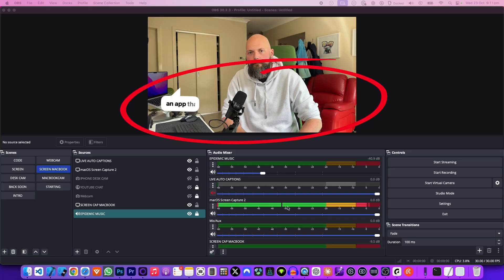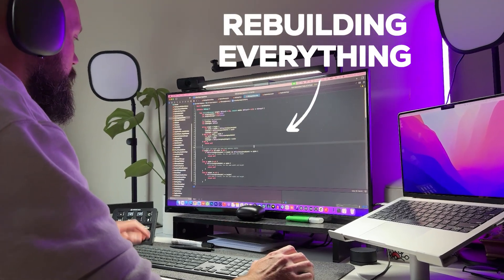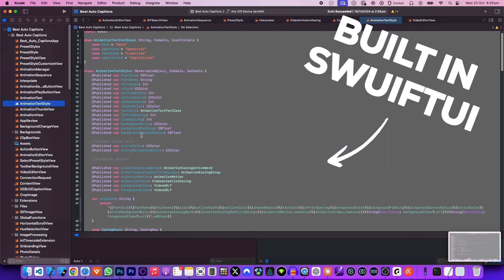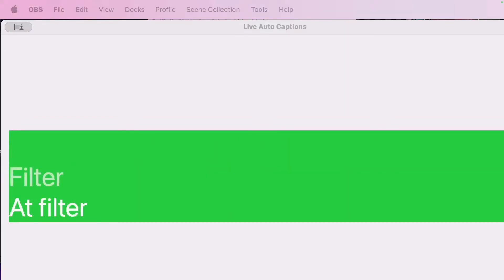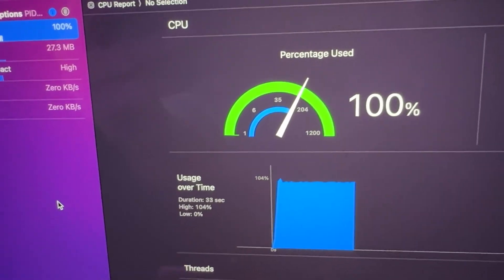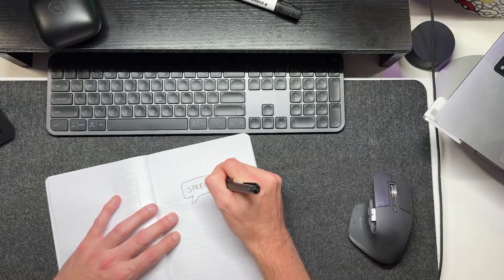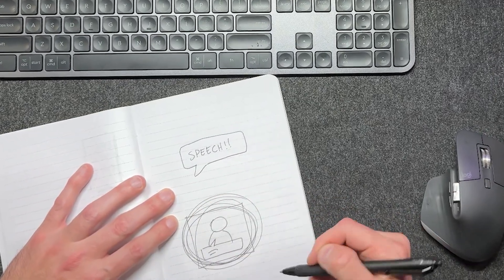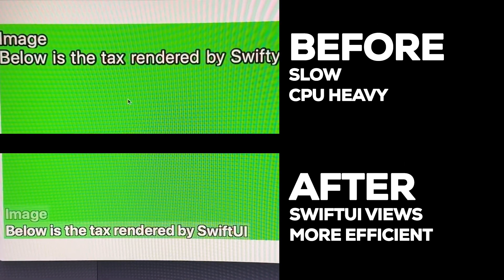My new app was doomed on day one (app development devlog)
In this video, I set out to build a simple live captions app by recycling code from my iPhone app. What could go wrong? Everything. Watch as my M3 MacBook hits 80% CPU, OBS fights back, and I break every rule I set for myself. But sometimes breaking the rules leads to innovation...

Key moments:
- Why recycling code isn't always the answer
- The CPU meltdown that almost killed the project
- How live stream feedback changed everything
- The 5-hour rebuild that saved it all

Featured in this video:

* Macbook Pro M3 with 34GB RAM & 1TB HDD
* Macbook Pro M1 with 8GB RAM & 256GB HDD
* Mouse: Logitech MX Master S3
* Keyboard: Logitech MX Keys
* Microphone: Shure 7
* LEGO DUPLO: My First Duck 30327

Breaking Rules Led to Better Code: A SwiftUI Live Captions Dev Story

As app developers, we often set rules for ourselves to stay efficient and focused. But sometimes, breaking those rules leads to unexpected innovations. Here's how my "simple" live captions project turned into a lesson about flexibility in development.

The Initial Plan

The concept seemed straightforward: create a macOS app that generates dynamic captions for live streams. Having recently built a successful auto-captions app for iPhone, I set three simple rules:

1. Recycle existing code from the iPhone app
2. Launch by month's end
3. Make captions dynamic and engaging

But as any developer knows, "simple" projects have a way of becoming complicated.

When Everything Started Breaking

The first roadblock hit when investigating OBS integration. ChatGPT suggested C code implementations - immediately breaking my first rule about code recycling. This led to exploring alternatives:

1. **File-Based Approach**
   - Save rendered subtitle frames to disk
   - Load into OBS as an updating image
   - Result: Failed due to read-write conflicts at 10fps

2. **Window Capture with Chroma Key**
   - Capture app window directly
   - Use green screen for transparency
   - Result: Alpha channel issues with semi-transparent elements

But the real problems were just beginning. My M3 MacBook was struggling:
- 80-90% CPU usage
- Significant latency between spoken words and captions
- Performance issues at just 10fps

The TikTok Effect Problem

Initially, I tried replicating the dynamic caption styles popular on TikTok, where prerendered videos show upcoming text with animated highlights. But live captioning presented unique challenges:

- No knowledge of upcoming words
- Constant updates creating visual chaos
- Distracting animations on individual words

The Unexpected Solution

During a live coding session, a viewer suggested something brilliant: speech bubbles. This simple suggestion completely changed the project's direction. It revealed that:

1. Frame-by-frame rendering wasn't necessary
2. SwiftUI transitions could handle the animations
3. Window capture would work perfectly for this approach

Breaking Rules, Building Better

After five hours of rebuilding from scratch (completely abandoning my original code recycling rule), the results were remarkable:

- CPU usage dropped dramatically
- Smooth 60fps performance
- Clean, engaging animations
- Better user experience overall

Key Development Lessons

1. **Code Recycling Isn't Always Best**
   - Sometimes starting fresh provides better solutions
   - Legacy code can constrain innovation

2. **Live Development Feedback Is Valuable**
   - Community suggestions can change project trajectory
   - Real-time validation beats post-release feedback

3. **Performance First**
   - CPU efficiency shouldn't be an afterthought
   - Simple solutions often perform better

Looking Forward

The project continues to evolve with planned features like:
- Additional caption styles
- Traditional subtitle options
- Custom speech bubble designs
- Animation triggers for specific words

Technical Stack

- SwiftUI for UI components and animations
- Native macOS window capture
- OBS integration
- Speech recognition framework